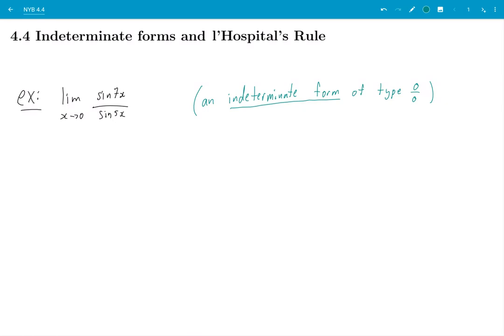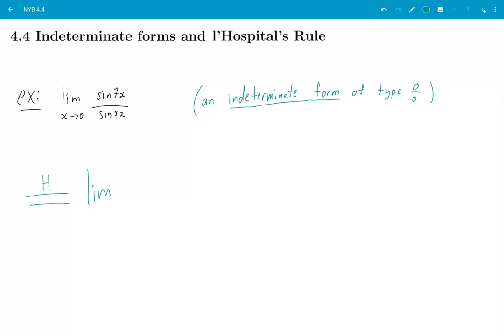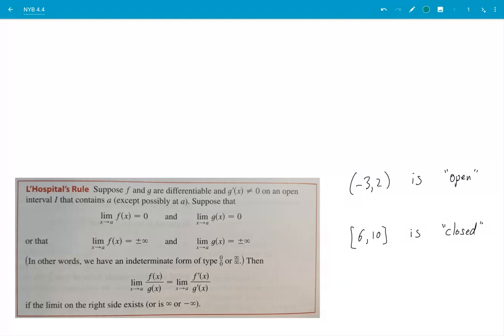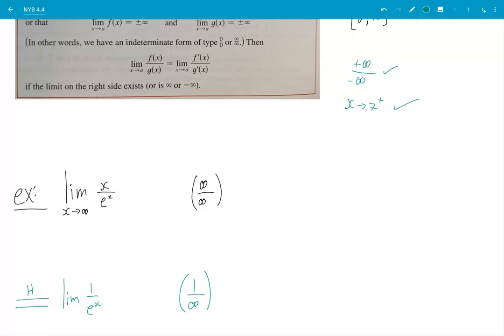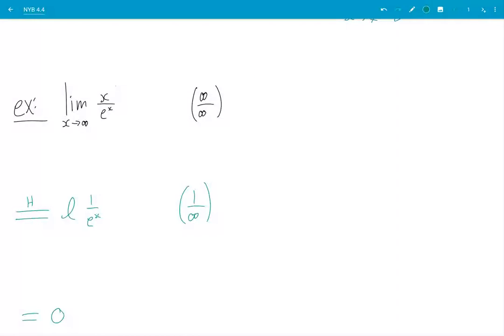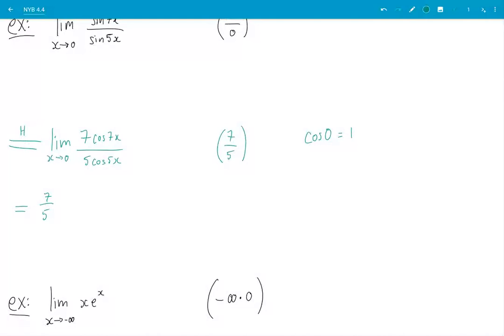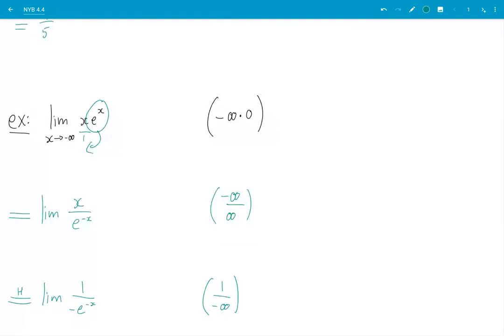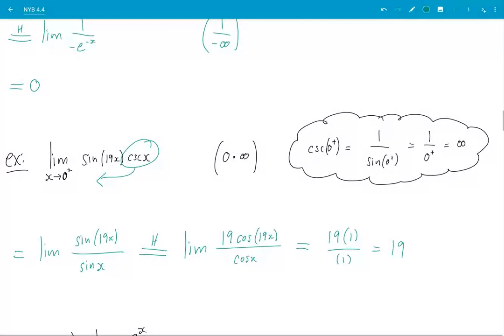SN3 4.4 part 1